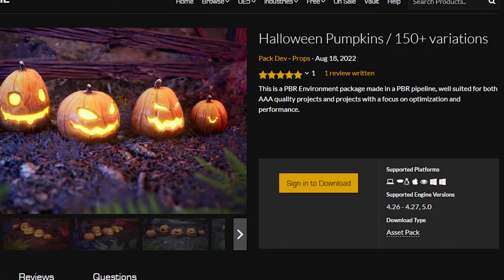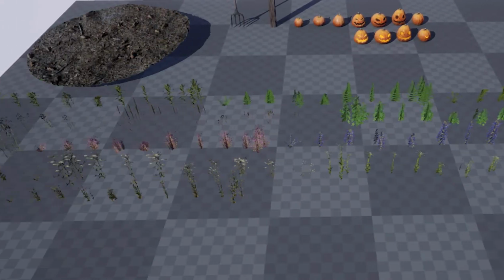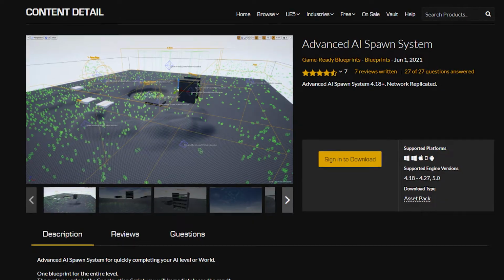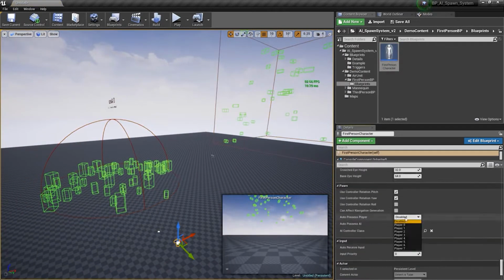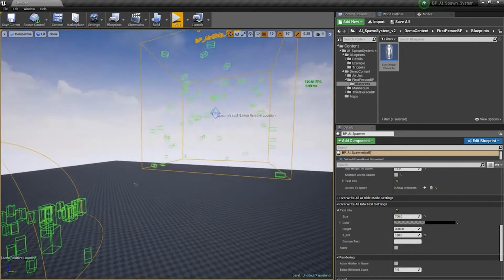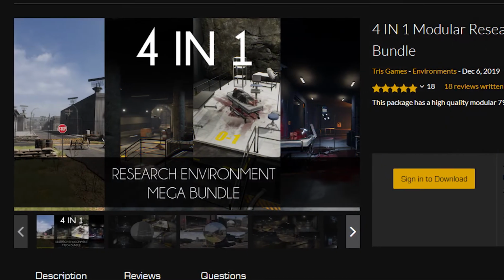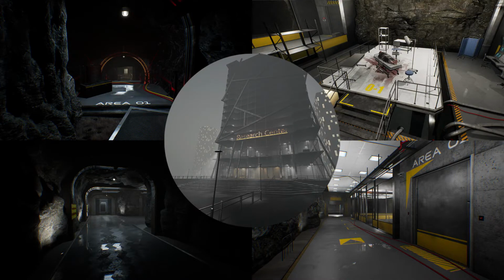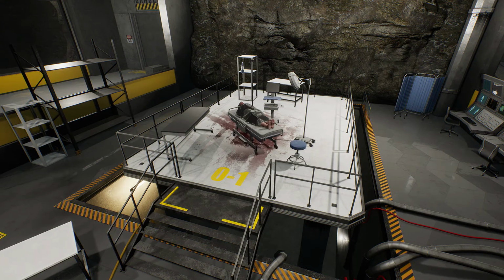Unreal Engine Asset Store Free Content for October 2022